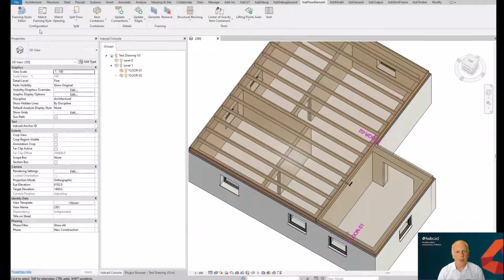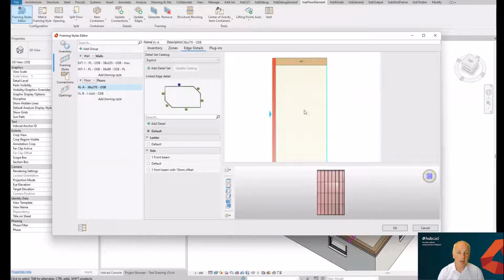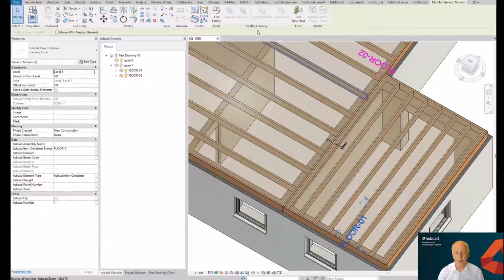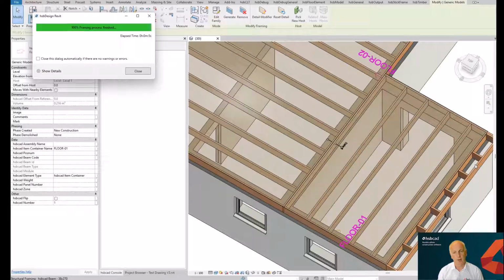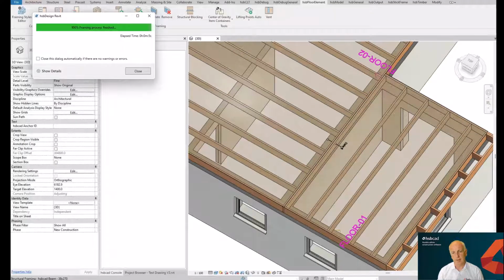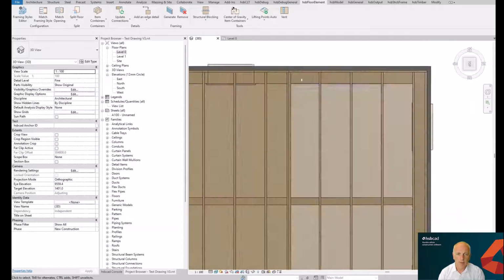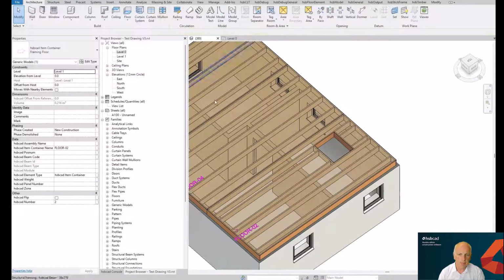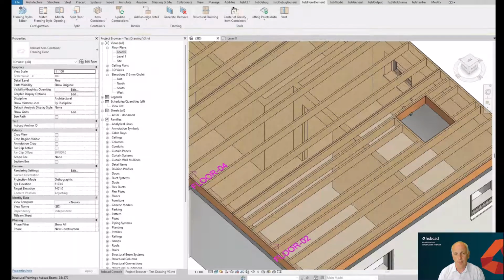hsbFloorElement: In a Nutshell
Unlock the true potential of DfMA & BIM with hsbDesign25 and discover all of our toolsets for Autodesk Revit® today